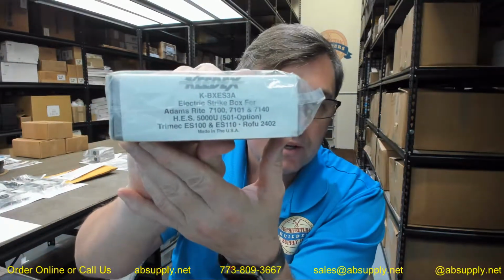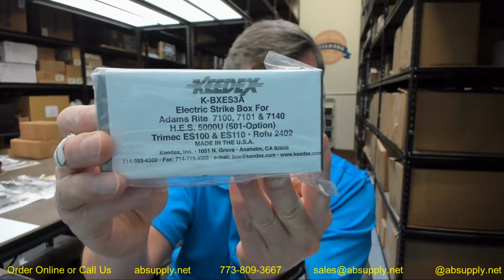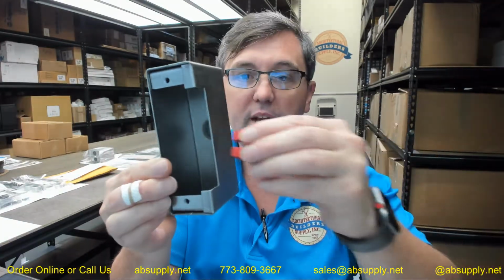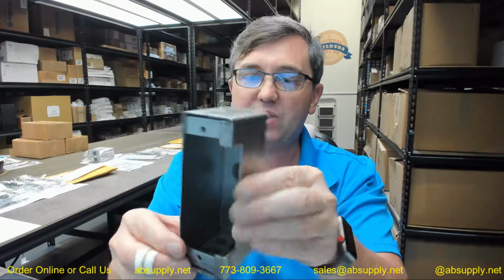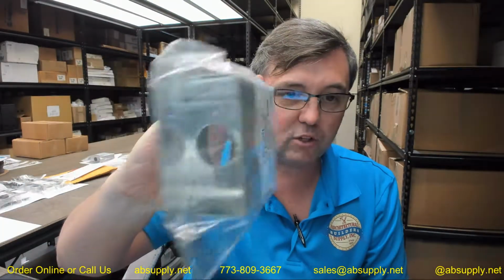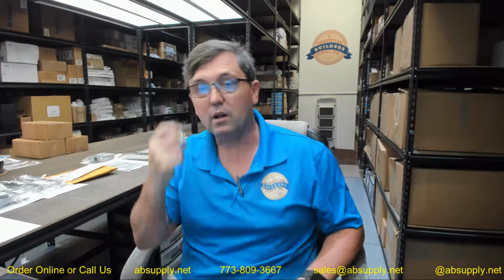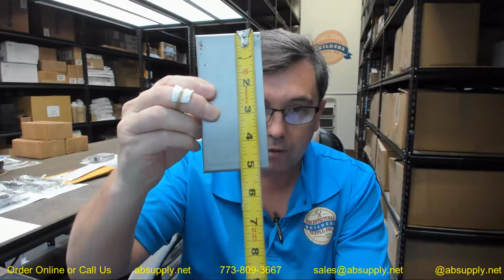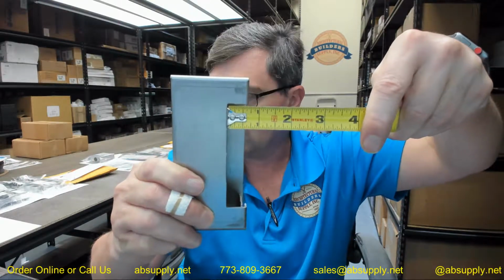Keedex K BXES3A